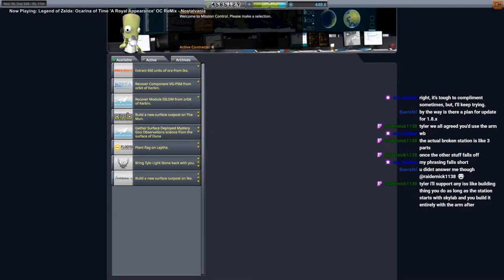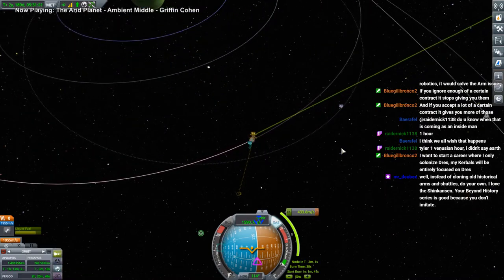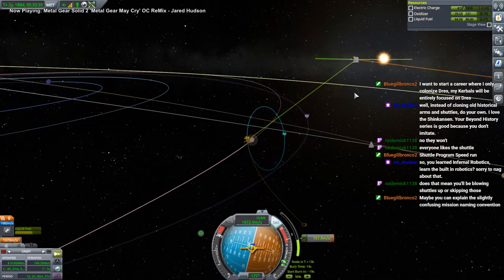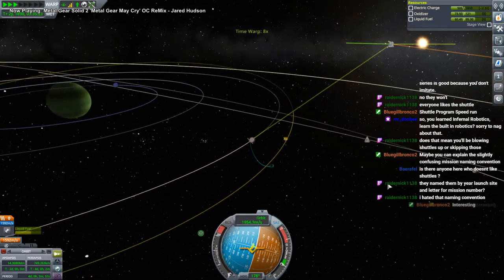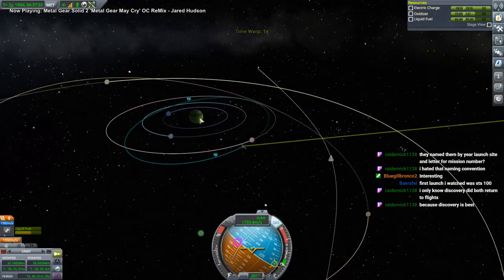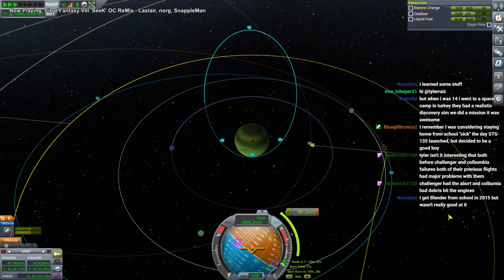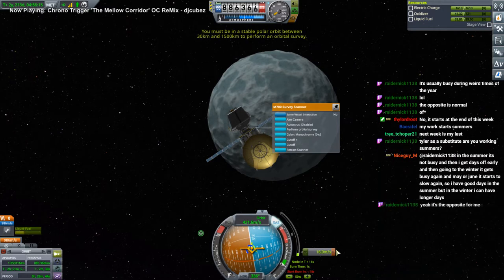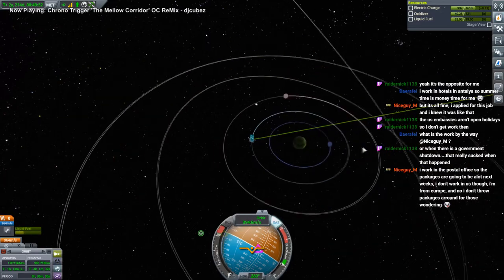Kerbal Space Program 1.8 Stock Career 46 - Around Jool Part 2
Just the last bits of the stream from the previous episode. I reposition the resource scanning satellite around Jool to get more data about Jool's moons while discussing the Shuttle mission naming convention and Blender. Just presented for completeness. Recorded during a Twitch livestream.